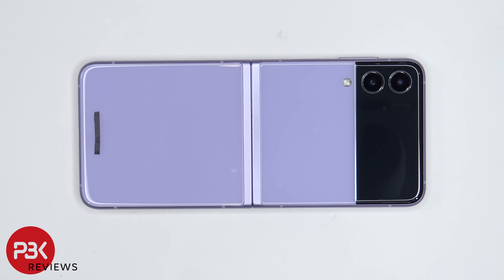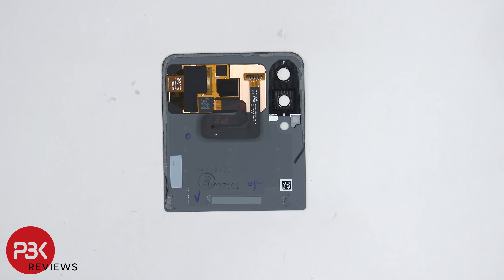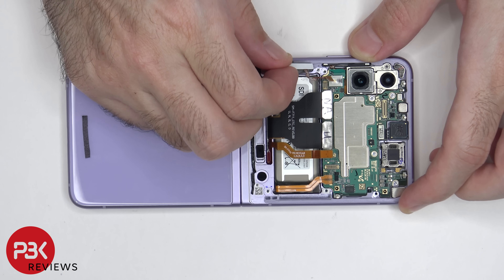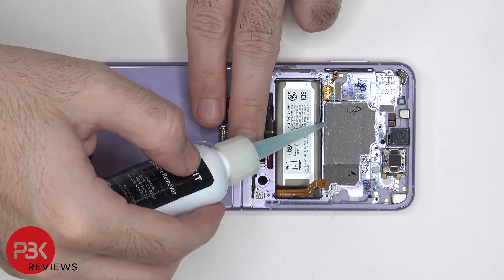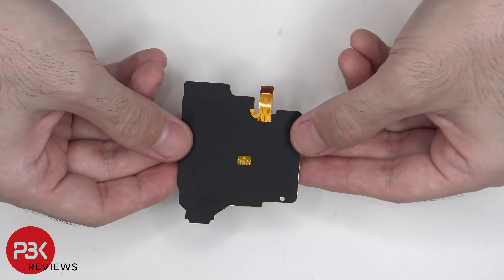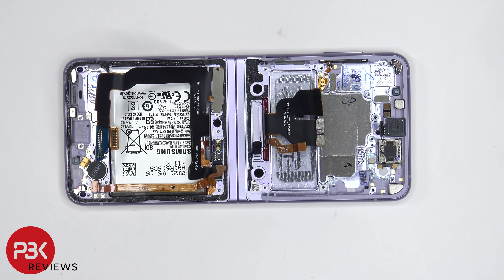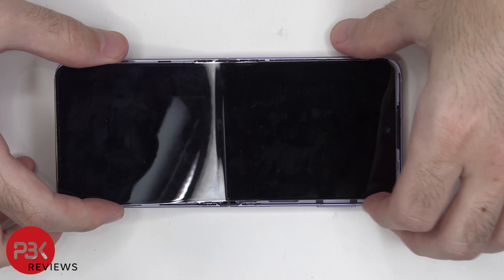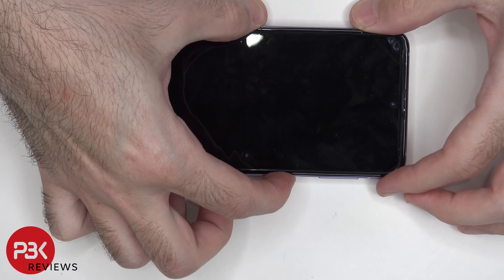Samsung Galaxy Z Flip 3 5G Disassembly Teardown Repair Video Review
300LSE Adhesive